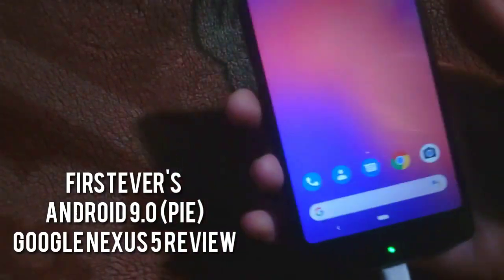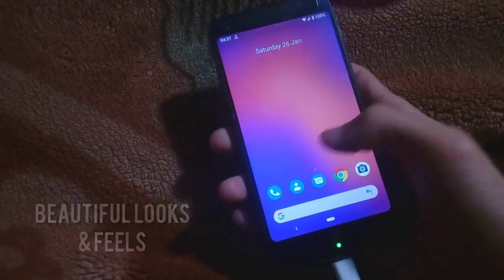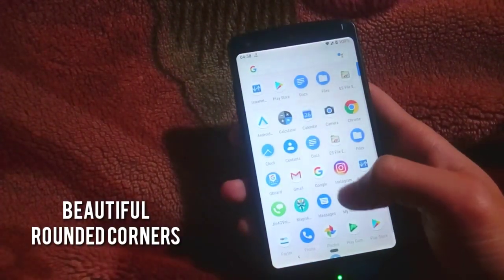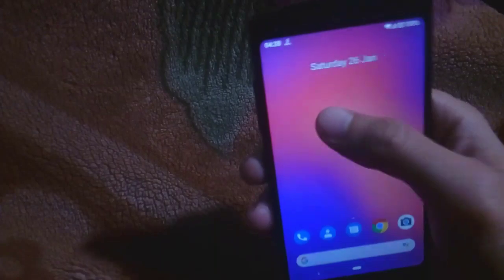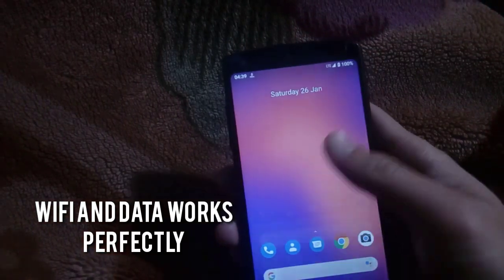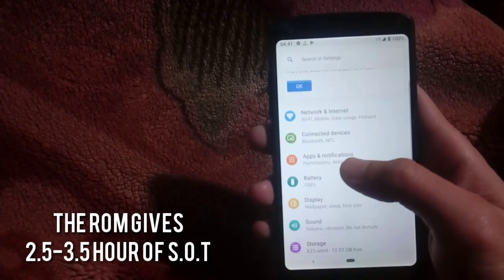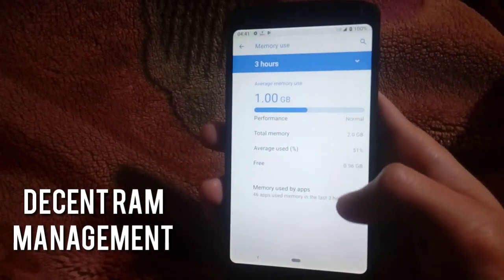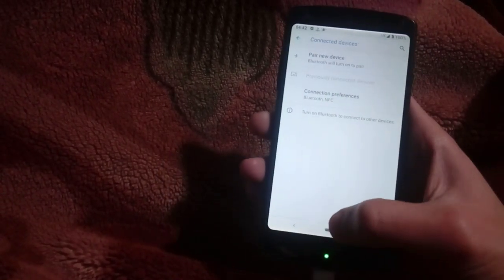[ROM] [NEXUS 5] [9.0] Firstever Android 9.0 Pie For Google Nexus 5 Full Review and Verdict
Hey, guyz wassup, in this video I'll discuss about a custom rom for google Nexus 5